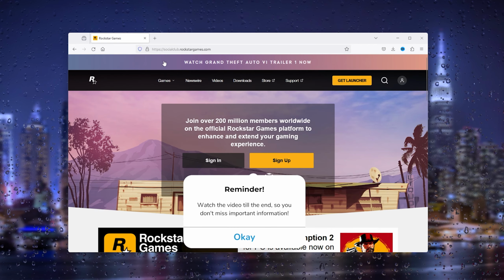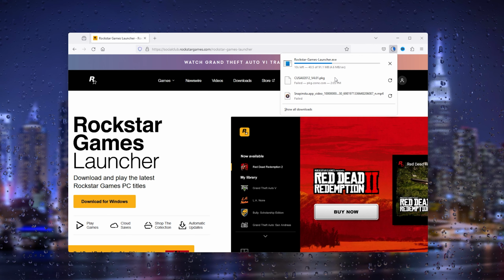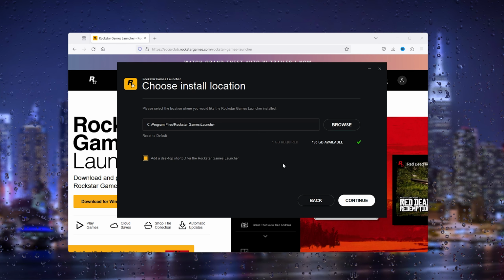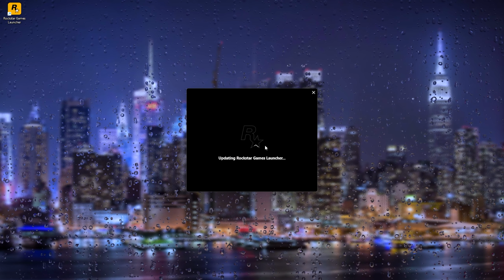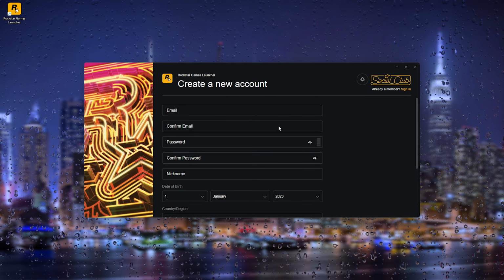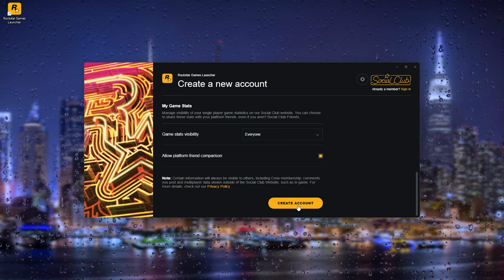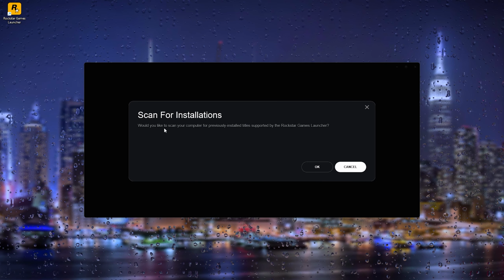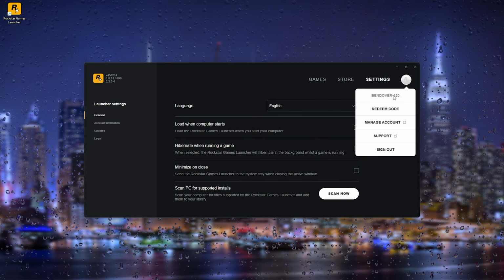How To Create A social Club Account Rockstar Games - Quick Guide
Ready to dive into the world of Rockstar Games? Learn how to create your own Rockstar Social Club account with our quick and easy guide! Follow the steps to set up your profile, connect with friends, and unlock exclusive content. Whether you're a GTA 5 enthusiast or exploring other Rockstar titles, this guide has you covered. Watch now and get started on your gaming journey!